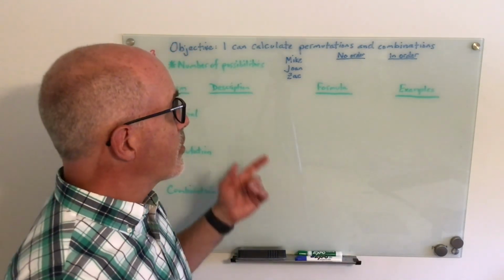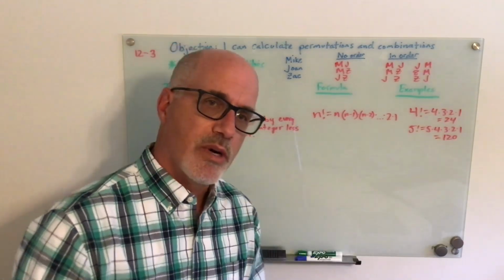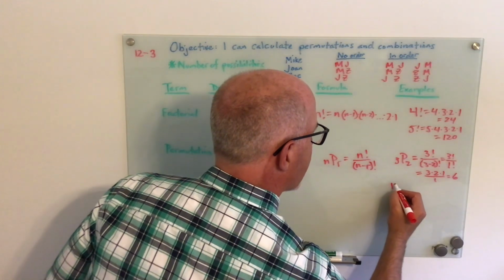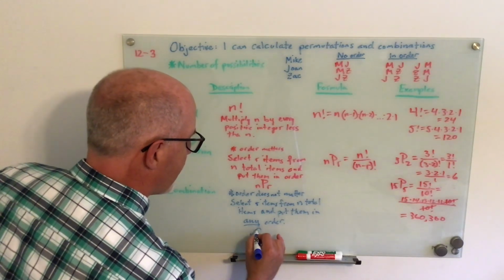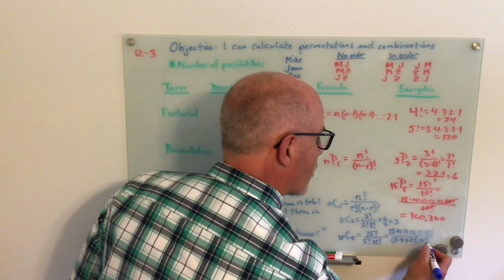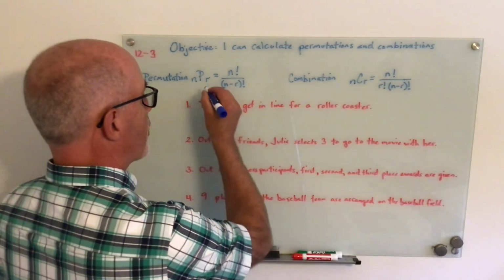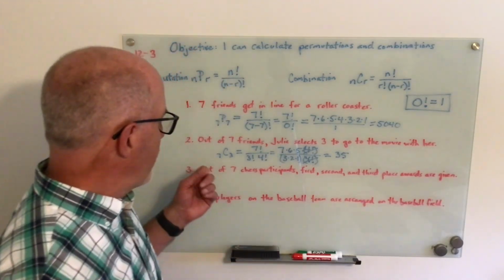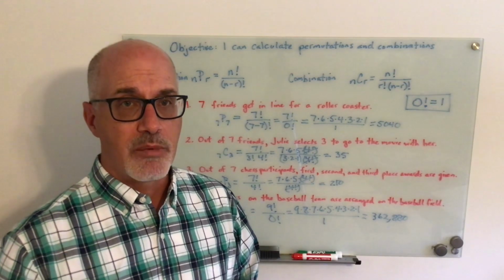Geo Lesson 12-3